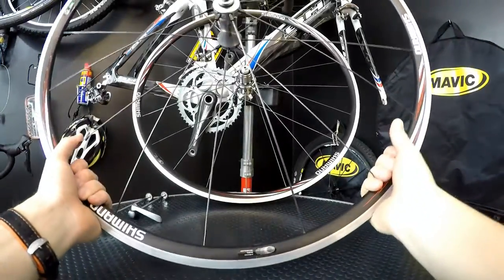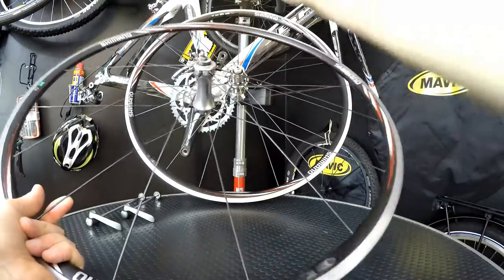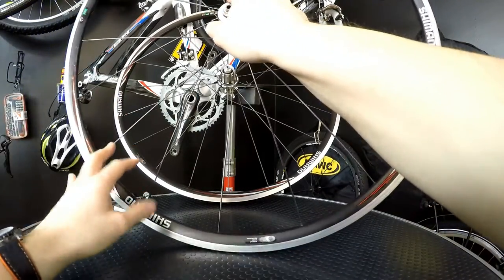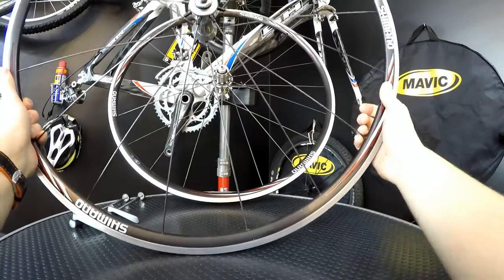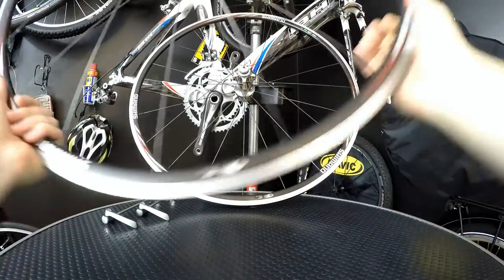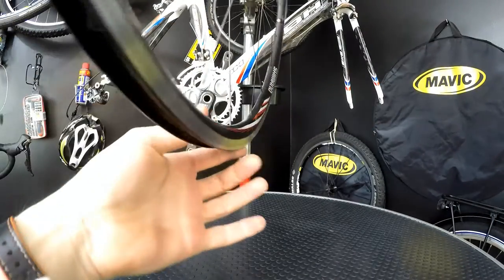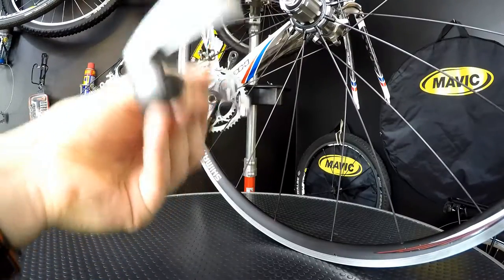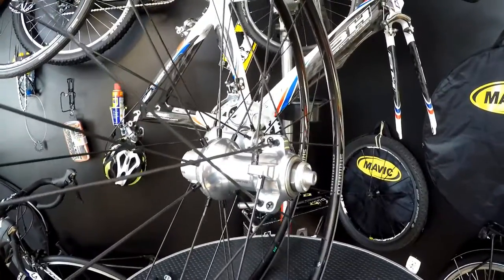CHEAP bicycle upgrade - Shimano Ultegra 6600 road bike wheelset